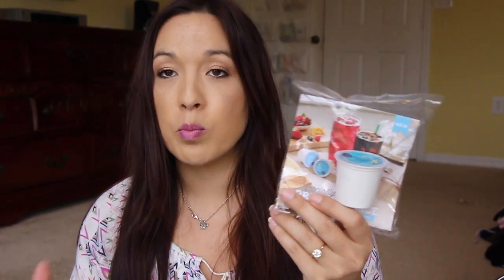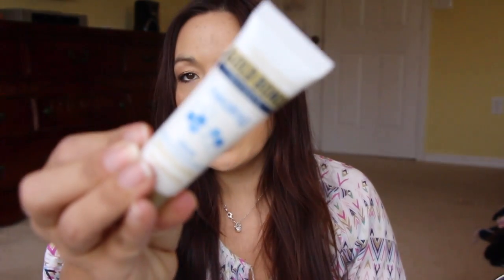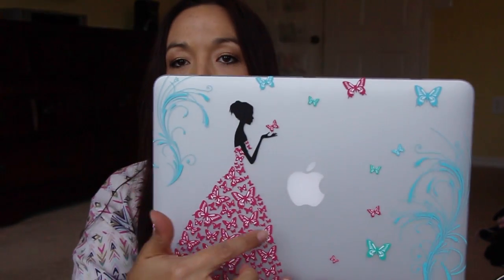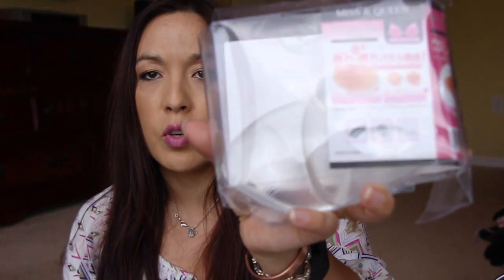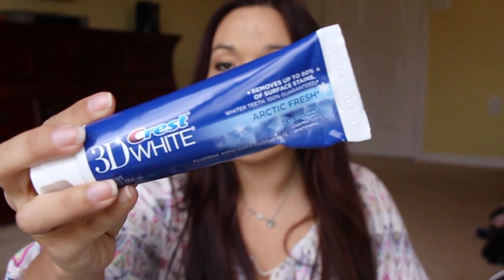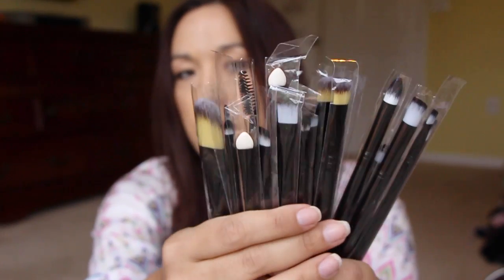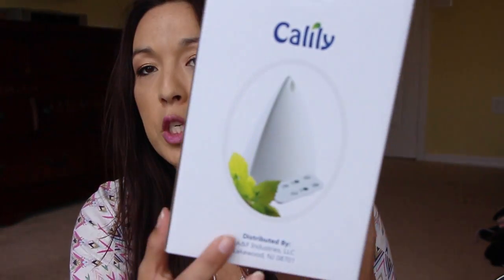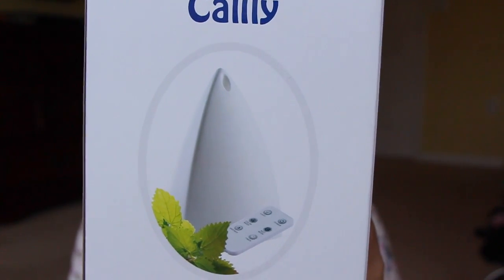Weekly mail 8-22 review and freebies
Follow me on Periscope! a1nettie
Weekly Mail